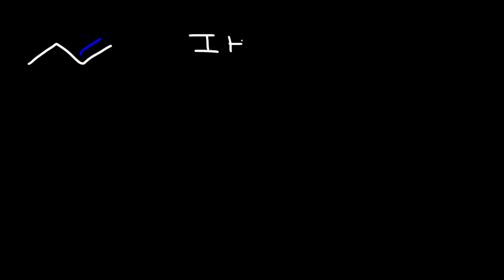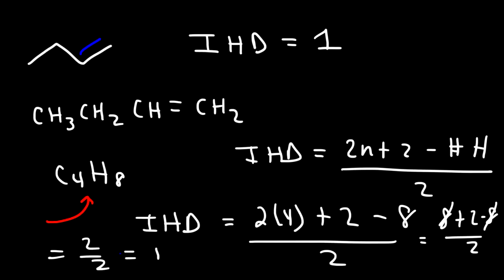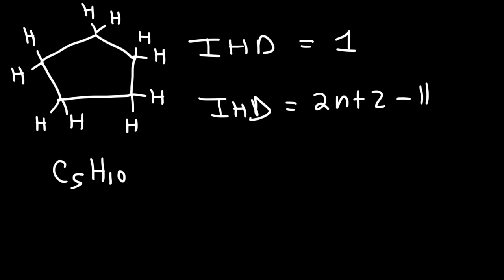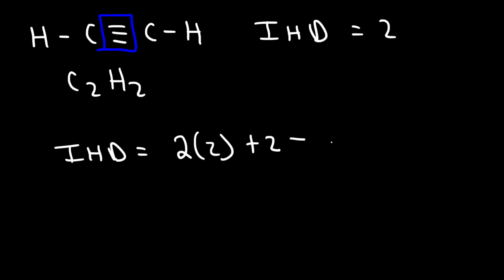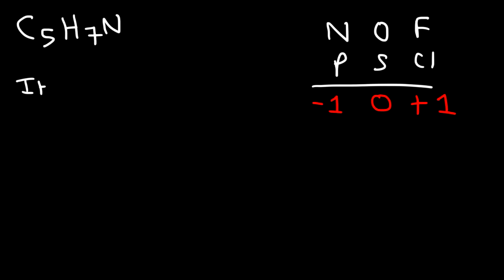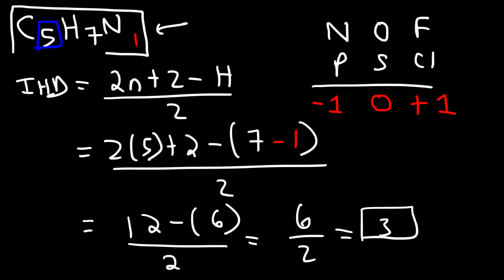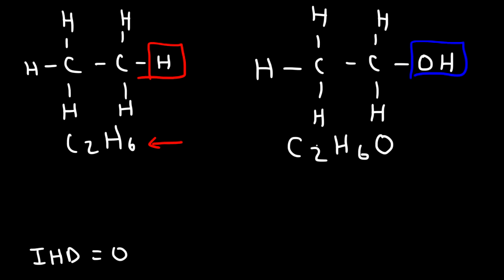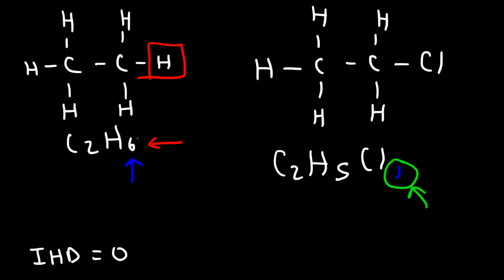Degree of Unsaturation and Index of Hydrogen Deficiency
This organic chemistry video tutorial explains how to calculate the degree of unsaturation or the index of hydrogen deficiency of a molecule given its molecular formula.